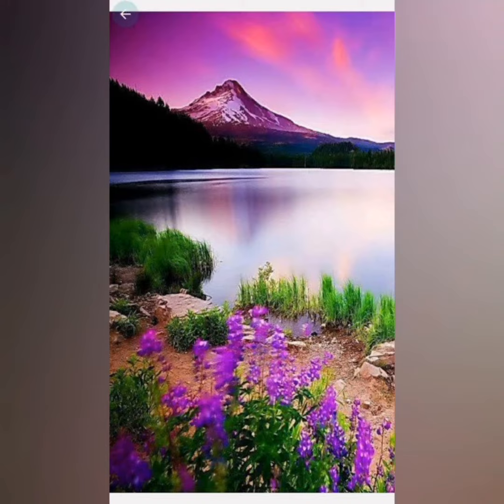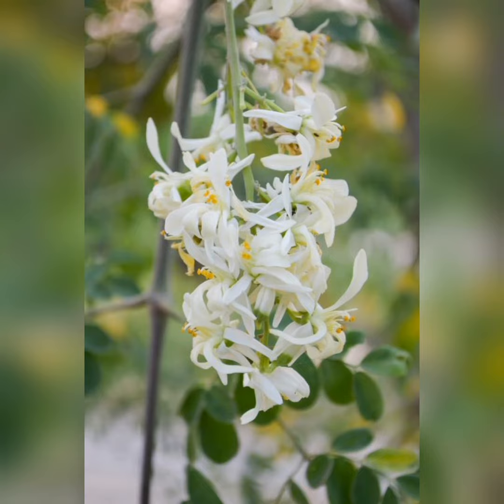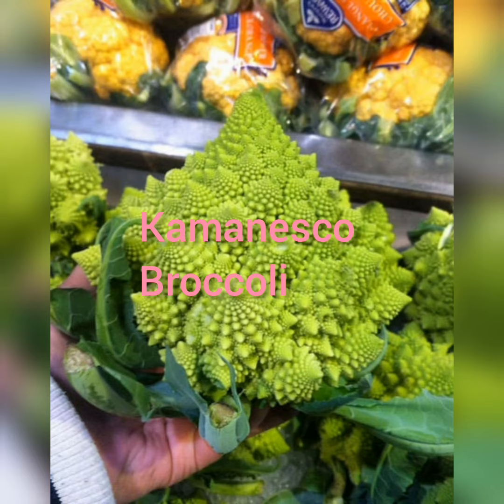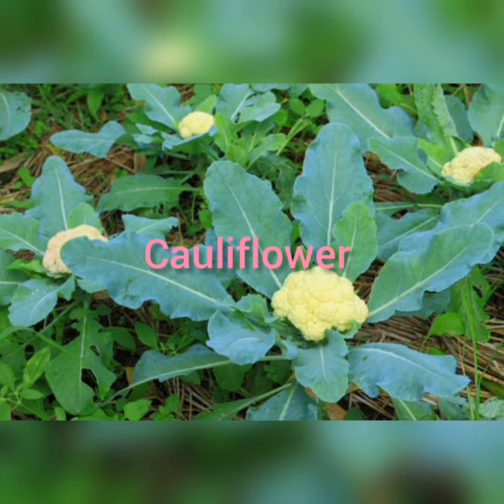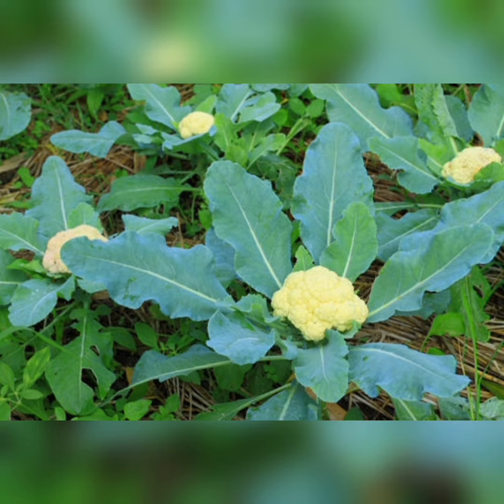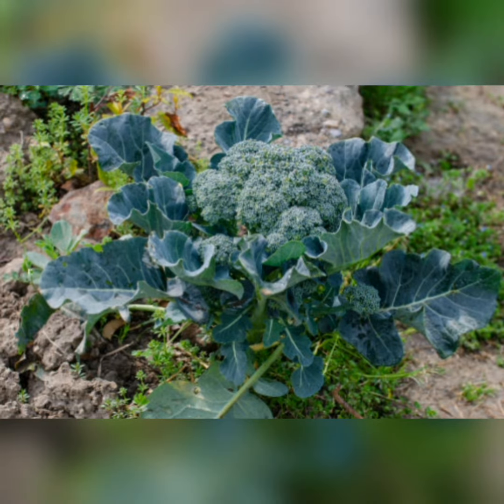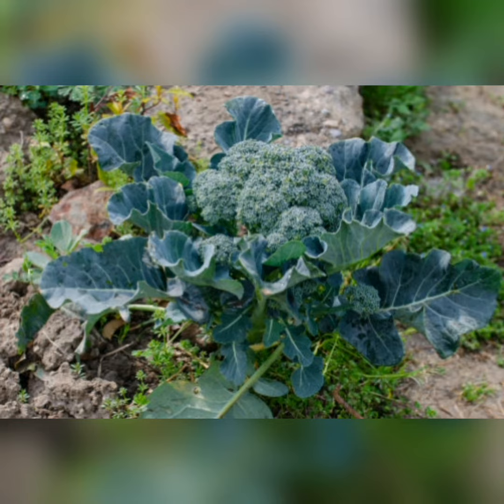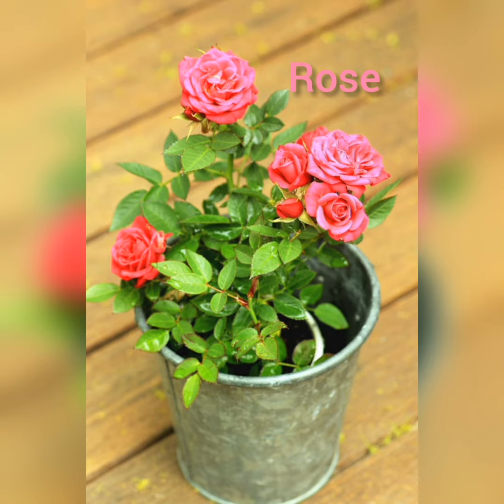Flowers that are vegetables @ All season gardening.